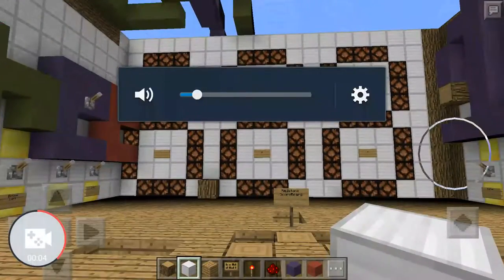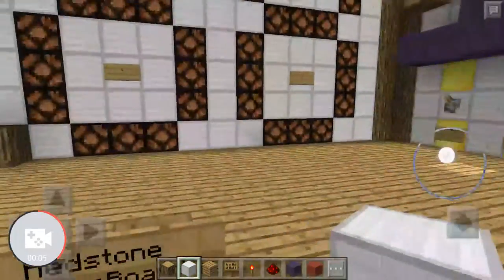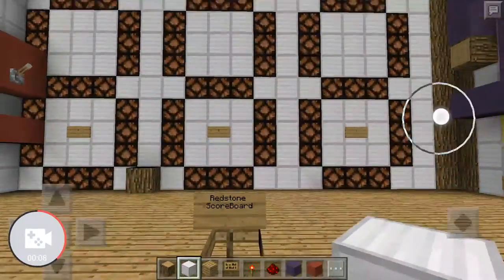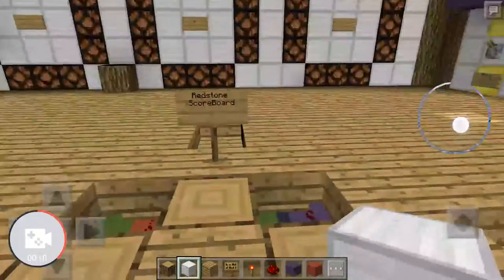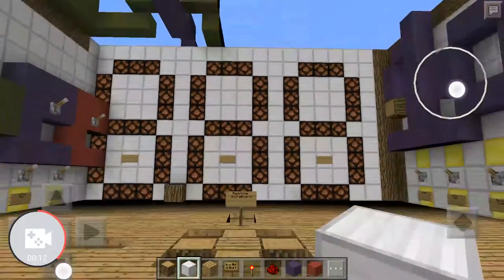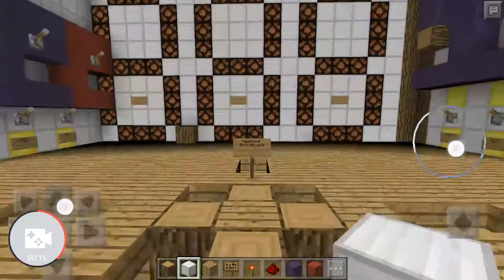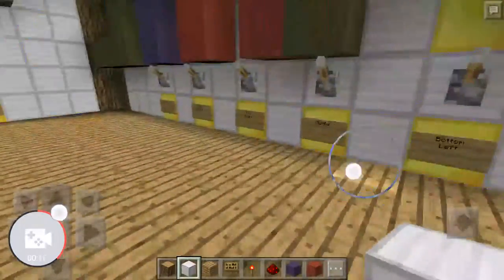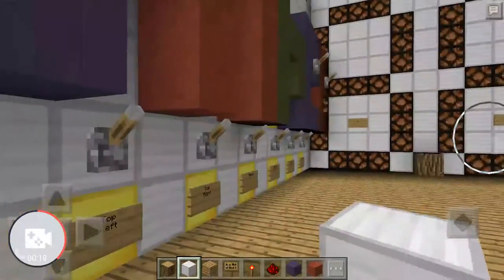Redstone score board.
Made by me and epic